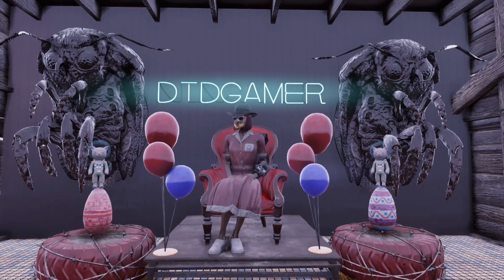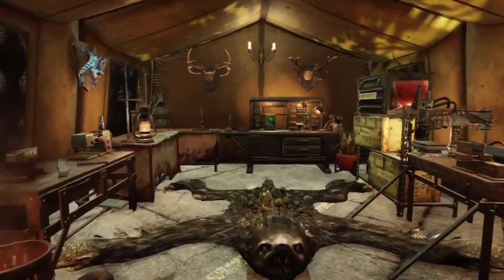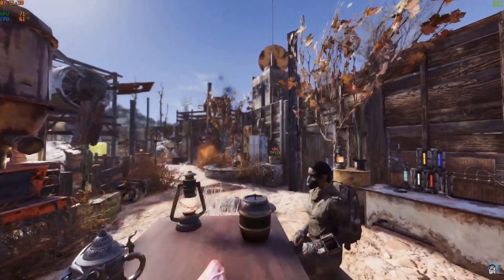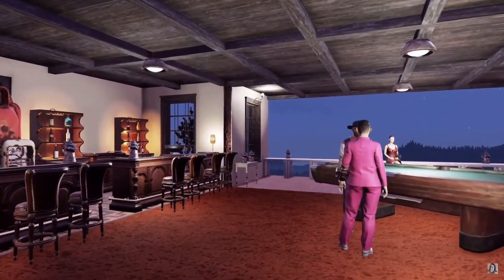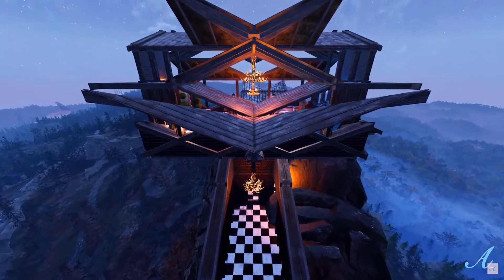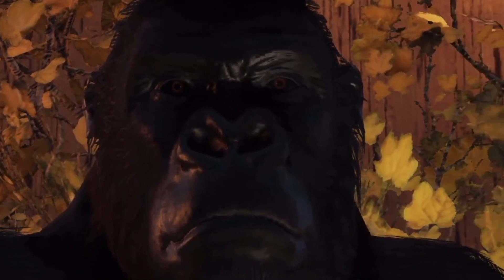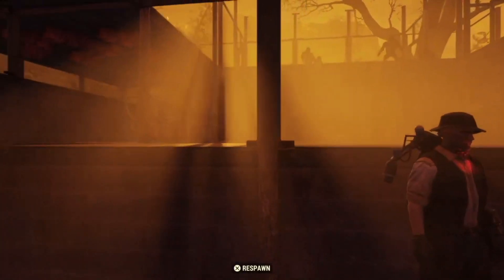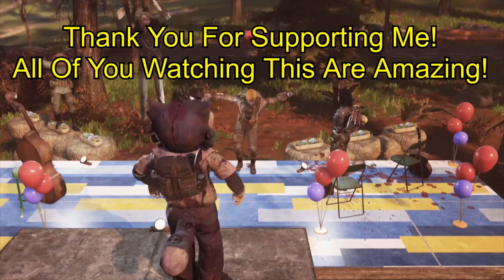THIS WEEKS TOP 5 CAMPS! | Fallout 76 Camp Tour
Here we have a Fallout 76 Camp Tour of each of THIS WEEKS TOP CAMP BUILDS. This episode shows some awesome Fallout 76 camp build tips and tricks as well as some really cool Fallout 76 Camp Locations.